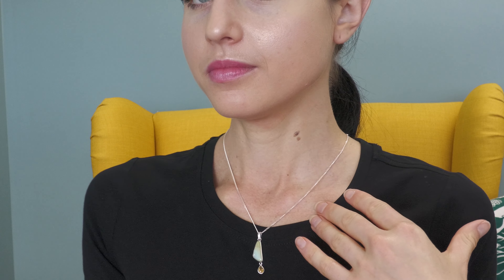Pretty Light Opal Silver Pendant & Citrine Jewellery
Opal Jewellery Shop and part of Opal Museum, located at Brisbane, Australia, 15 years in the industry, online store excellent reviews, worldwide shipping